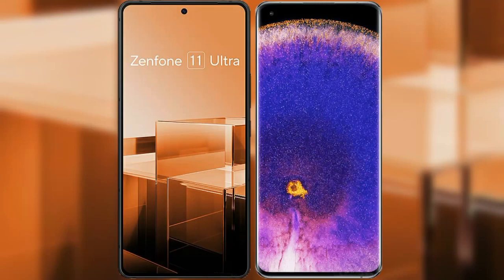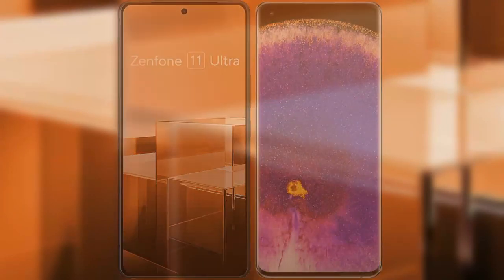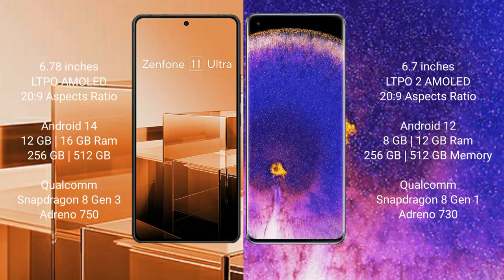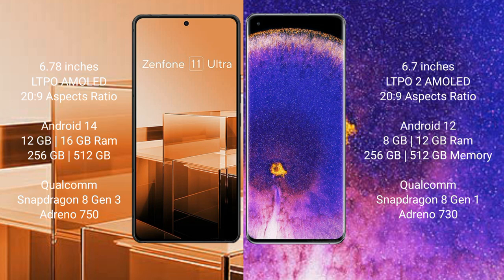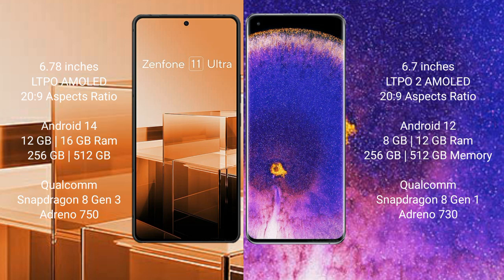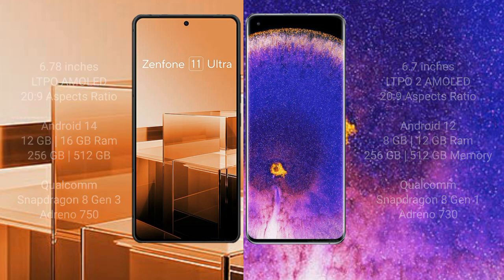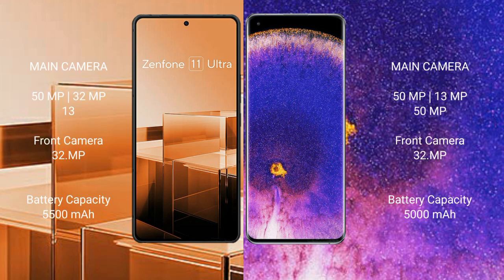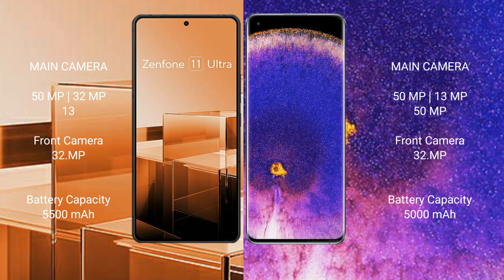Asus Zenfone 11 Ultra vs Oppo Find X5 Pro Review